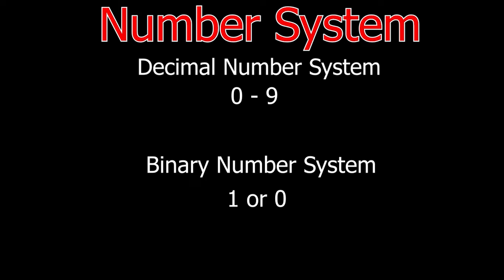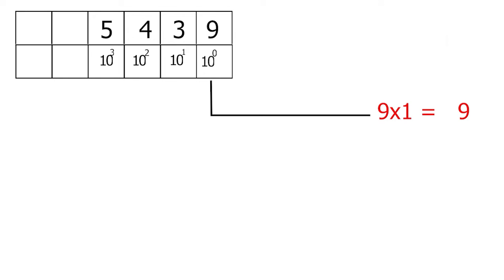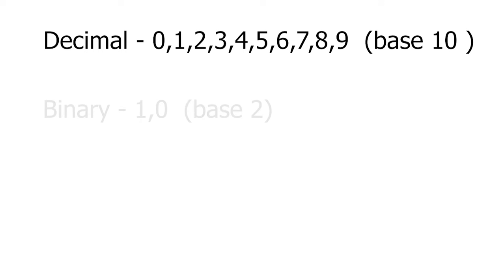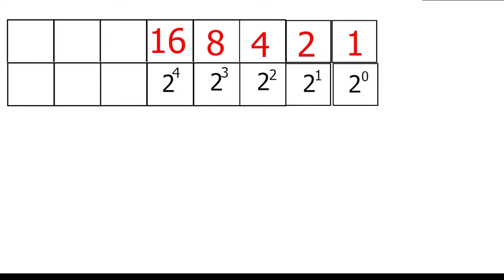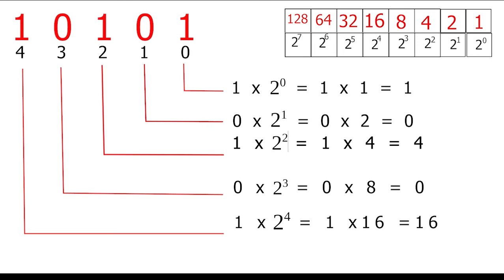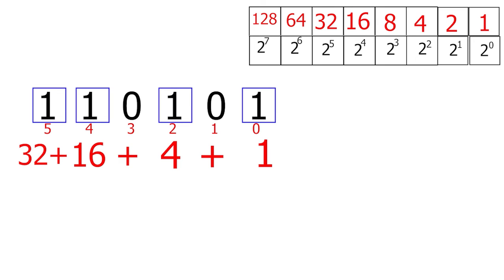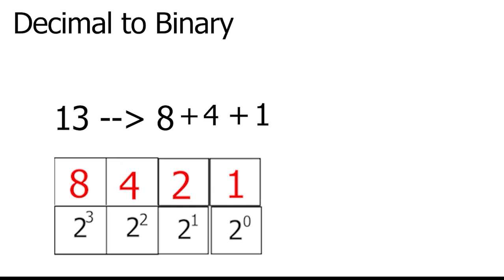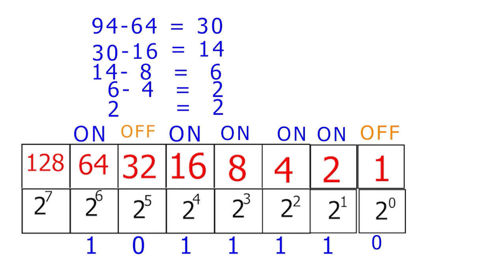Number System Conversion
Binary to decimal and decimal to a binary in detailed explanation.